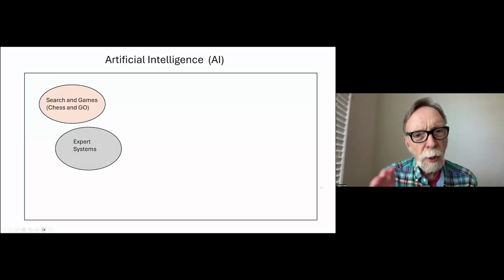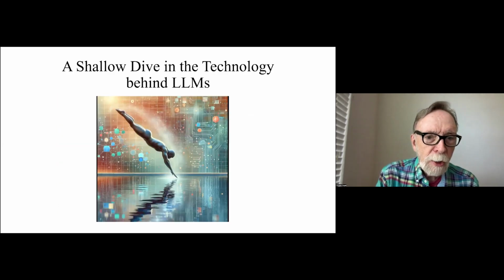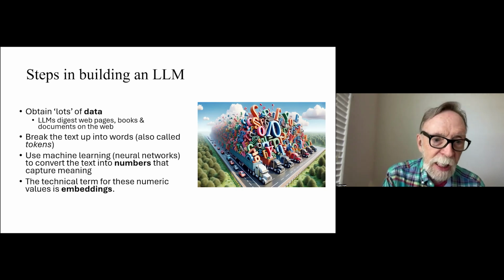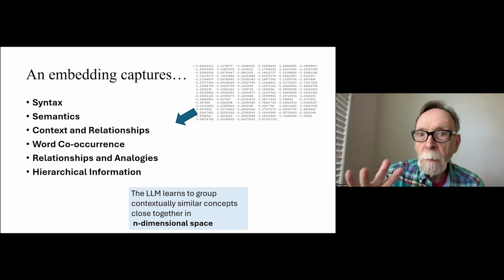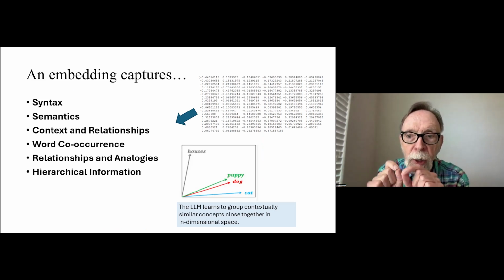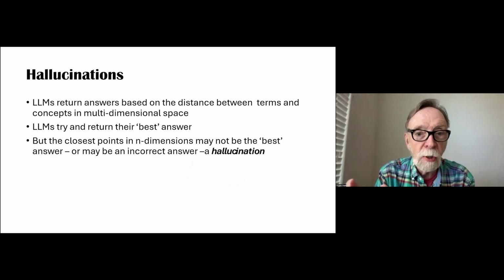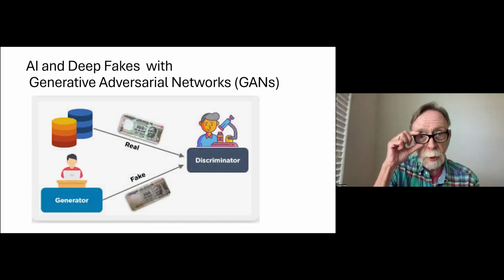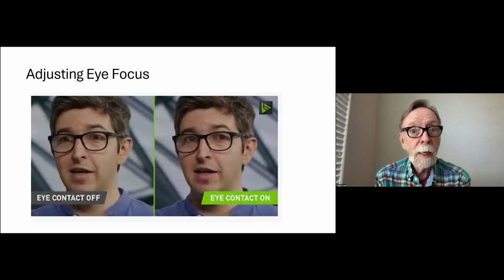What is AI?: Professor Frank Coyle, Ph.D.,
At a recent PCE pop-up event, Professor Frank Coyle, Ph.D., of Southern Methodist University discussed artificial intelligence.

The mission of Prosecutors’ Center for Excellence is to create a better justice system by identifying, evaluating and implementing best practices for modern prosecutors.